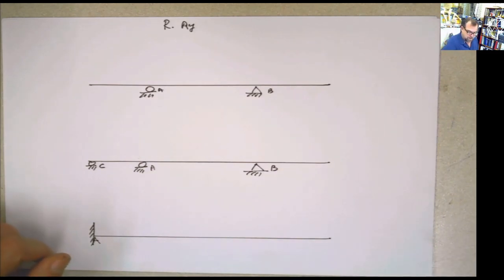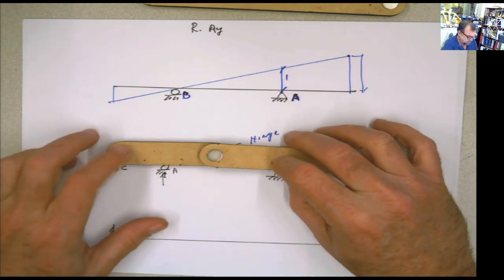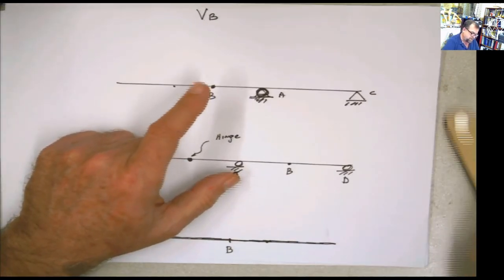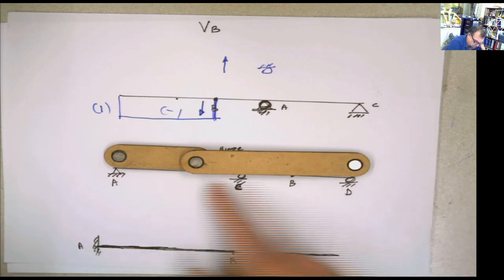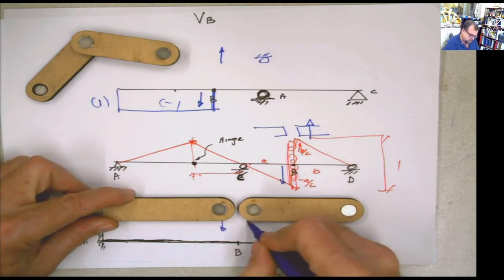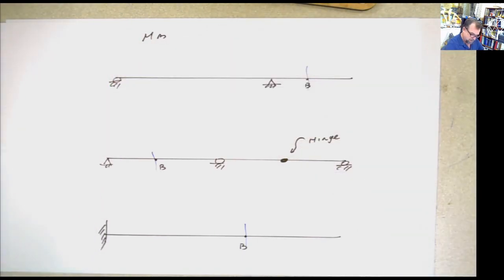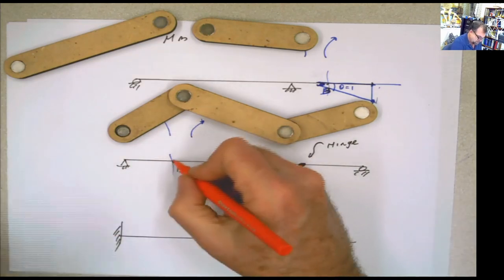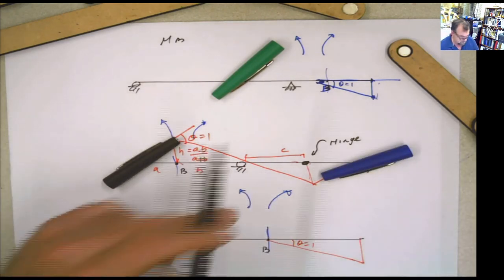Muller Breslau First Set of Examples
9 easy explained Muller Breslau applications